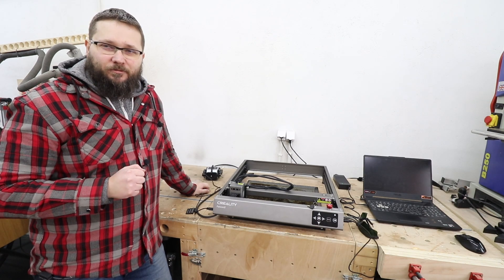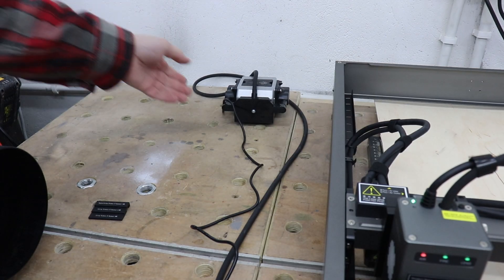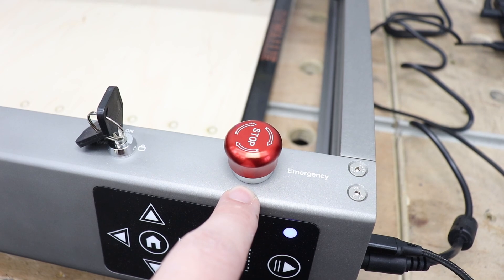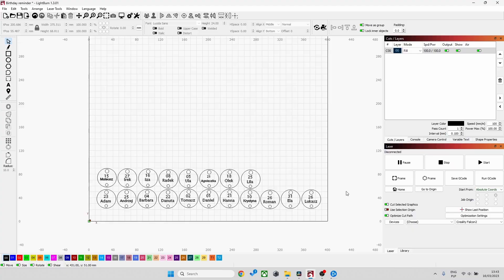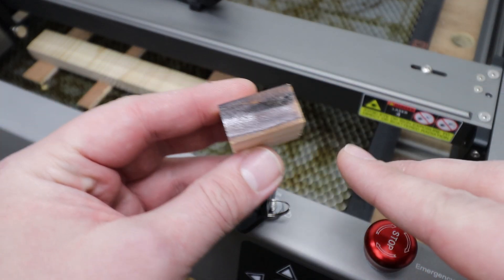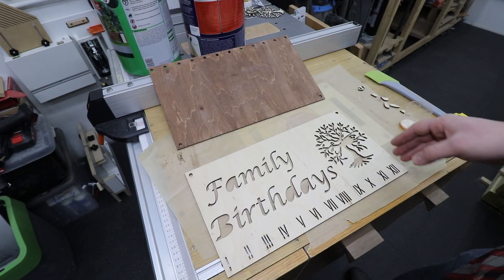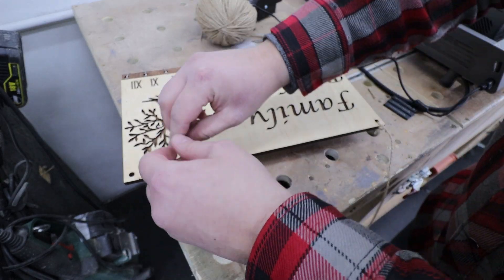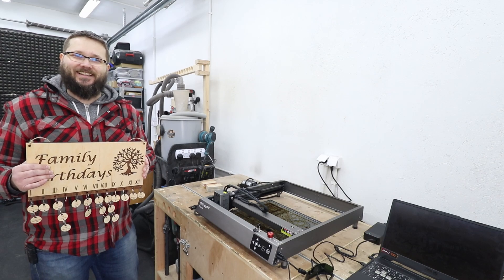Laser Cut Family Birthday Calendar | Creality Falcon 2 22W Testing | Free Files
In this video I will show you a step by step process of how to make this Birthday Calendar, what settings I was using in Lightburn plus some extra tests on the super powerful laser engraver and cutter Creality Falcon 2 22W.

Shopping:
The actual purchased product details are subject to the standard "In the Box" provided on the official website.
Creality Falcon 2 22W ( Currently on offer Save $50) -

OR get it on Amazon
Creality Falcon2 22W:

Message from Creality!
From Mar 10th, 2023 to Apr 10th, 2023, we will collect work from participants by using different creation tools, including a 3D printer, laser engraver, and 3D printer with a laser module.
Participants are required to create works according to the theme.  Works can be 3D printed, or Laser cut/engrave. Then post them at the corresponding group(s) with the related hashtag.

Thank you for supporting the channel and providing the laser for testing and project work. I was not asked to say any nice things about the machine. Tests and thoughts on this product are my own.

Tools I use and recommend: